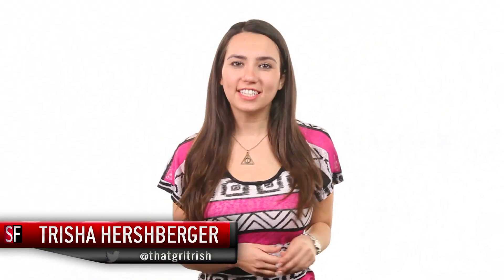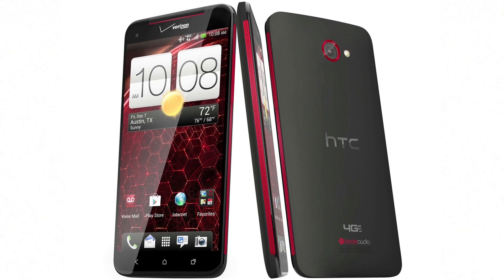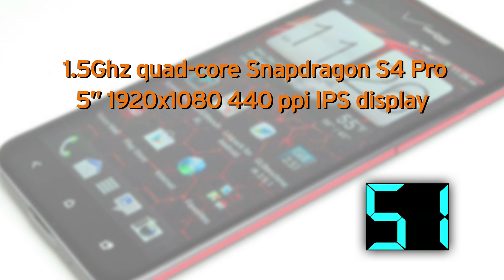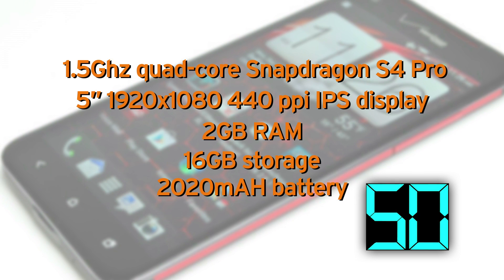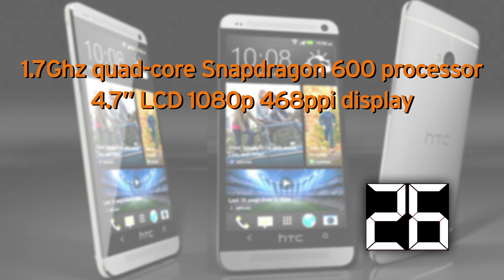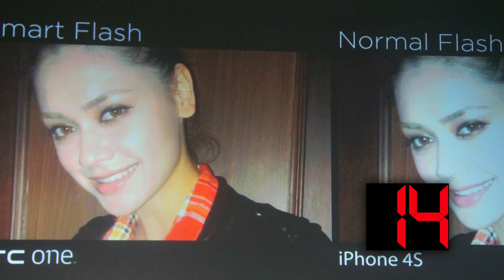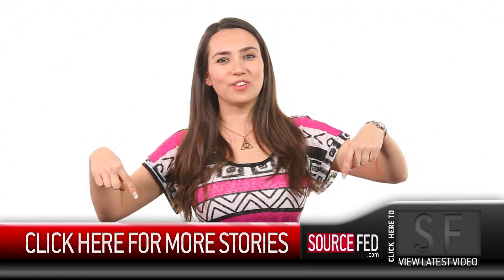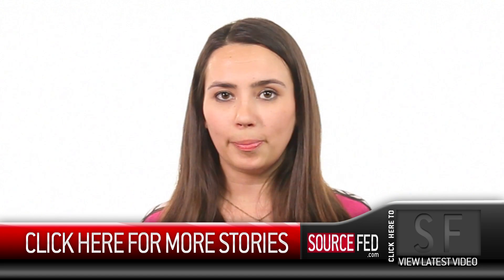HTC One/Droid DNA 60-Second Review w/ Trisha!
Trisha plays with phones. Get the specs on the Droid DNA and the newly announced HTC One!

Hosts: @thatgrltrish